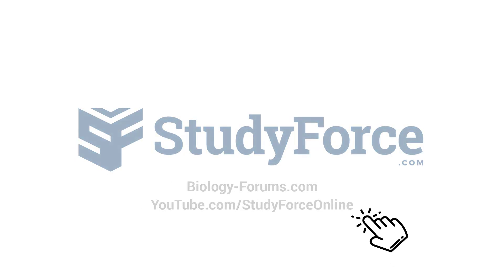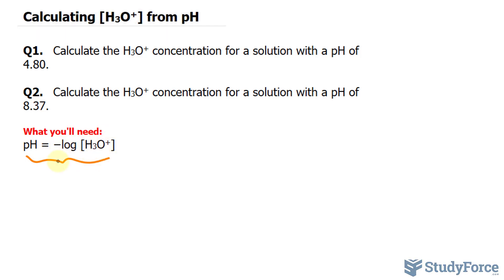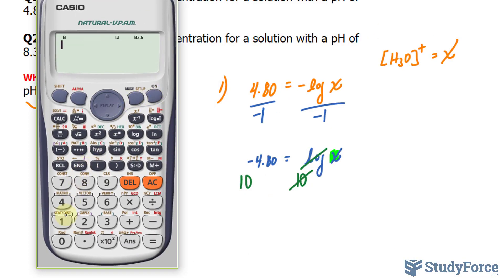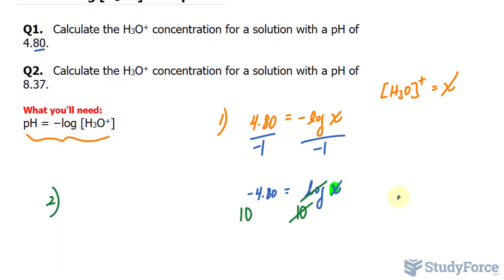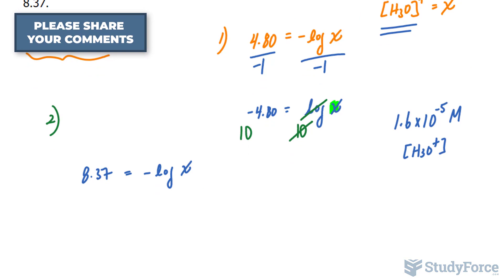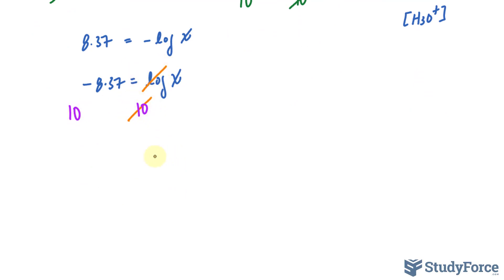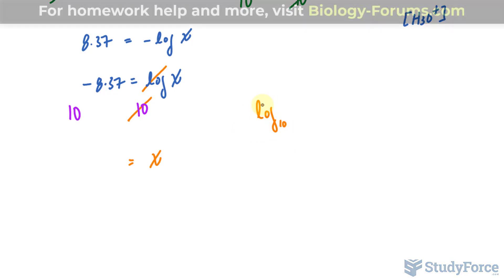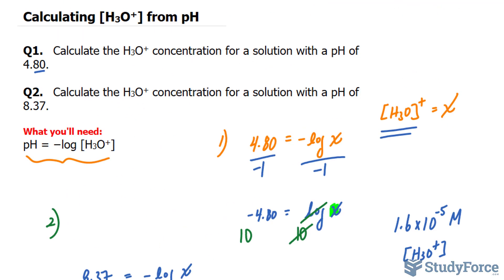⚗️ Calculating [H₃O⁺] from pH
Q1.   Calculate the H3O+ concentration for a solution with a pH of 4.80.

Q2.   Calculate the H3O+ concentration for a solution with a pH of 8.37.

What you'll need:
pH = −log [H3O+]

To find the [H3O+] from pH, start with the equation that defines pH. Substitute the given value of pH and then solve for [H3O+]. Since the given pH value is reported to two decimal places, write the [H3O+] to two significant figures. Some calculators use an inv log key to represent this function.)